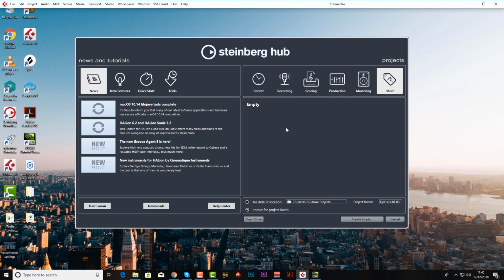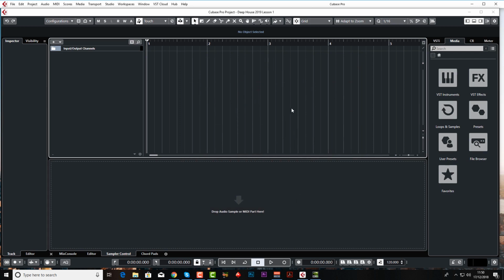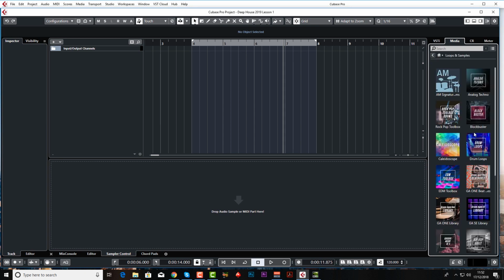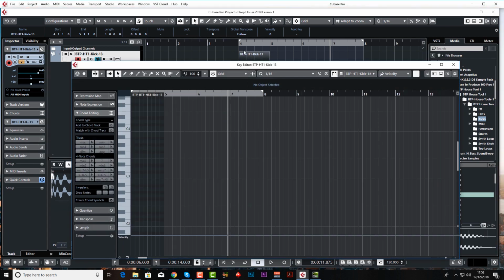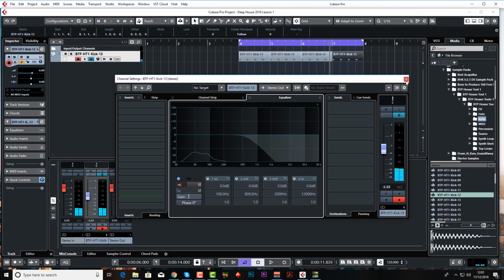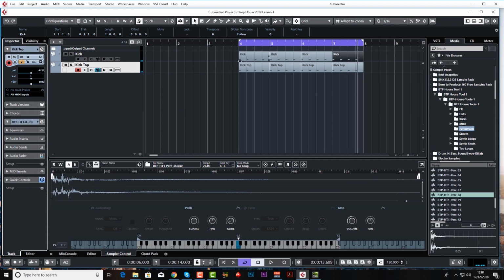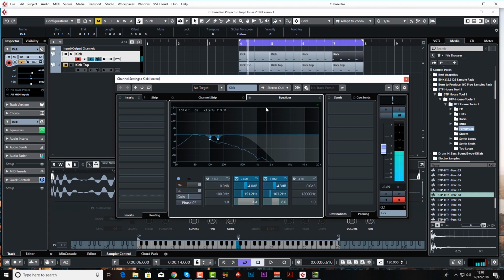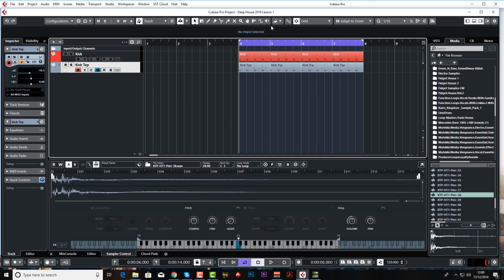Cubase Tutorial : Deep House : Lesson 1 Getting Started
This Cubase Deep House tutorial for beginners and intermediates teaches you how to make a complete song / track, even if you have never used Cubase before.
You can watch the first 4 lessons taken from our FULL course (29 lessons) where Jay Hales of Born To Produce shows you 'How To Make A Track' from start to finish, from absolutely nothing - right through to the final mixdown and master.
This online Cubase tutorial course is ideal for beginners or intermediates and teaches you not only Cubase but music production as well. Our online video lessons are short, fun and easy to follow so come and dive in with us and turbo charge your music production skills today!

Cubase Tutorial
Cubase beginner
Cubase 10
Cubase Deep House